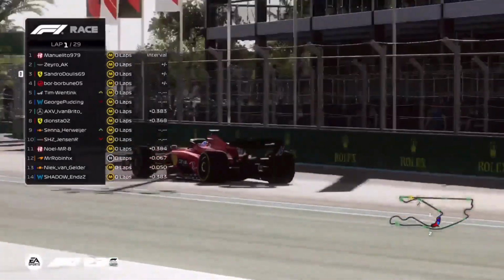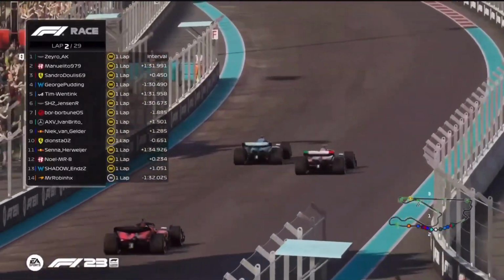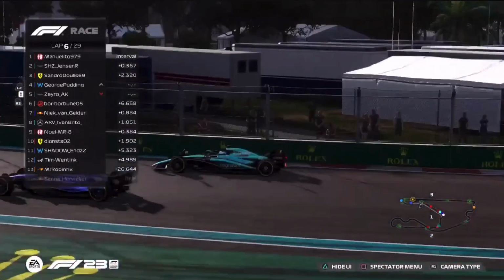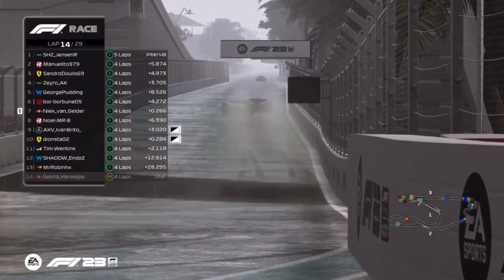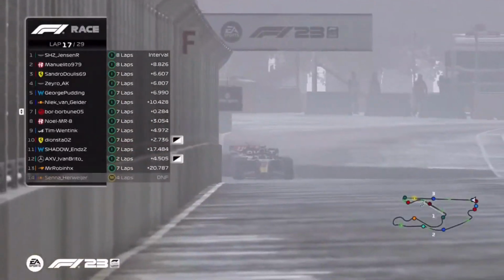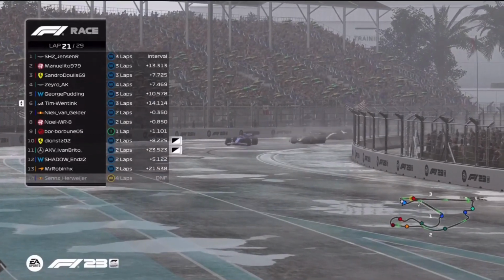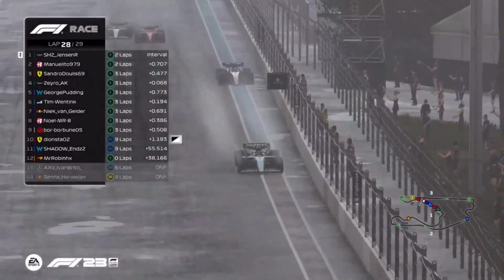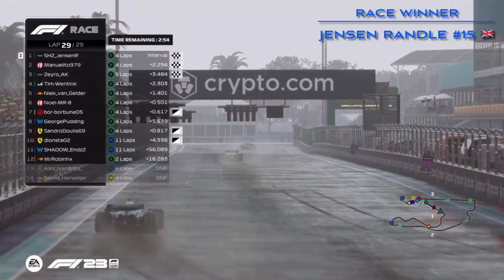SRL League F1 Season 9 Round 21 Miami GP | HIGHLIGHTS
Edited by Sandro Doulis.